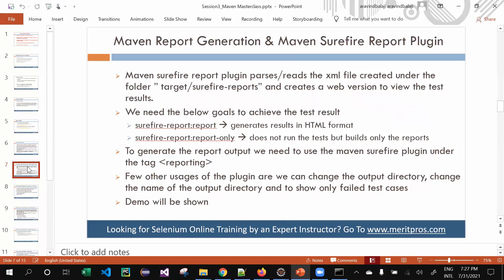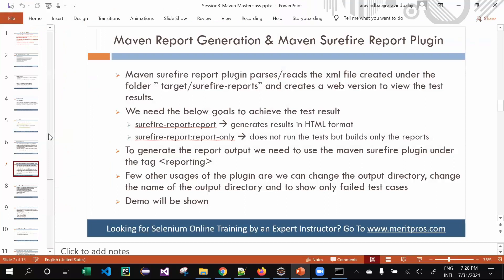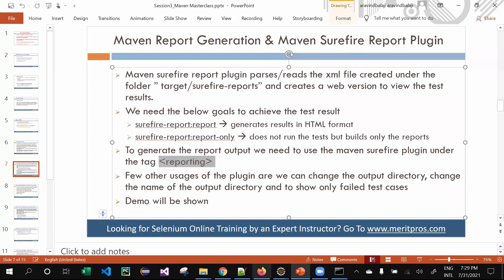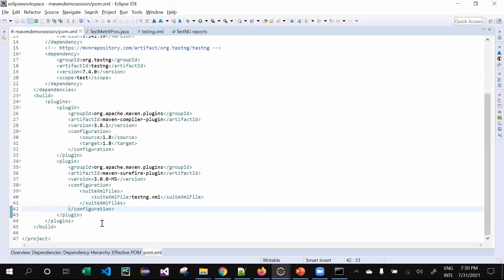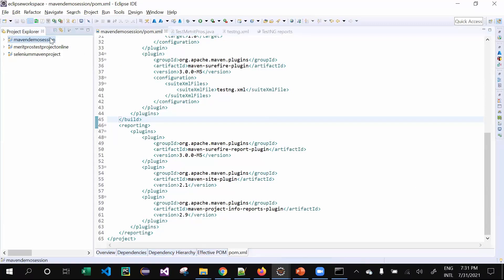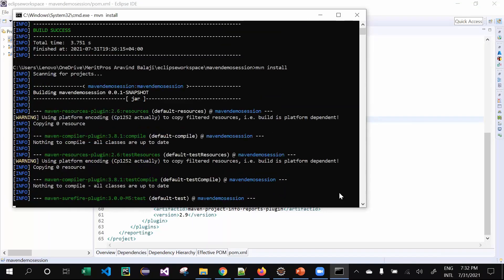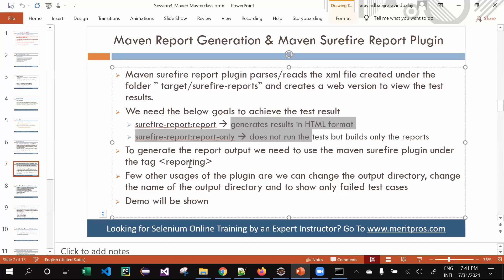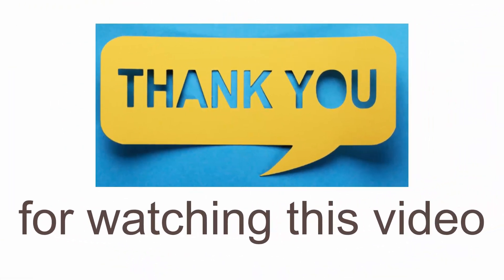Maven Report Generation | Maven Surefire Report Plugin | Maven Tutorial #17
Maven Report Generation, Maven Surefire Report Plugin, Maven Surefire are the main topics covered in this video.

Maven Report Generation
Maven Surefire Report Plugin
Maven Surefire